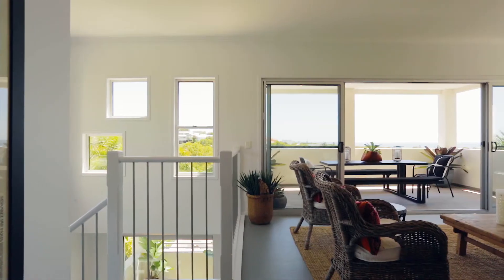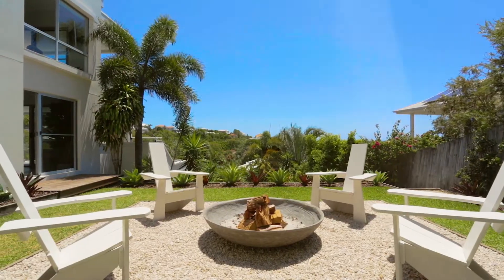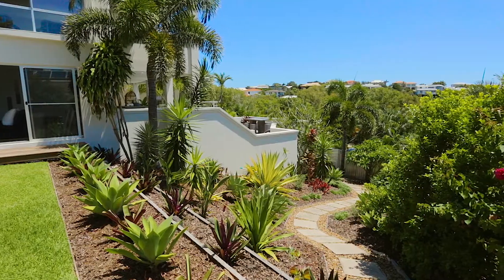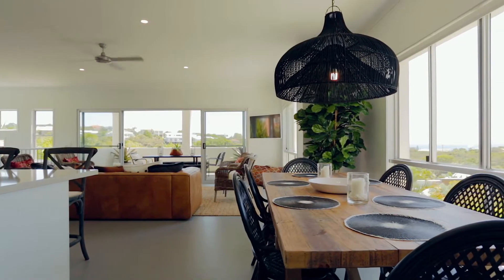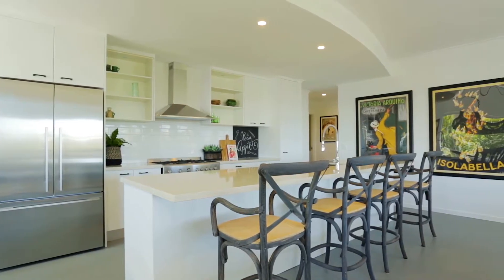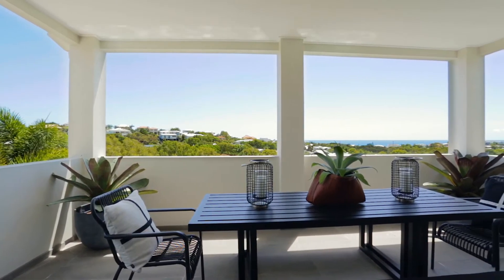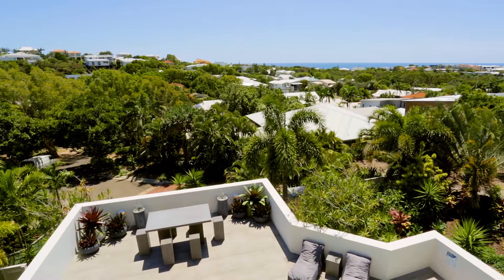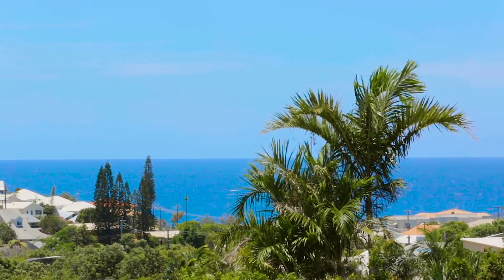Sunrise Beach, 11 Voyagers Place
11 Voyagers Place Sunrise Beach QLD

Marketed by:
(R) McGrath Noosa Heads
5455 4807